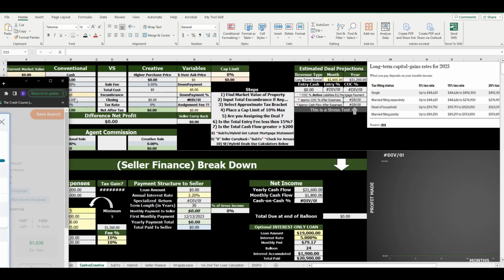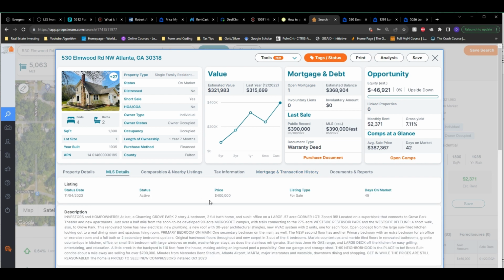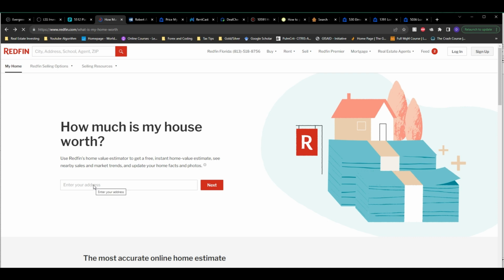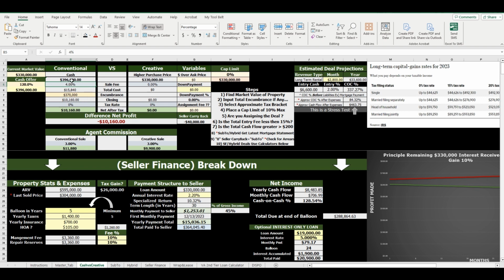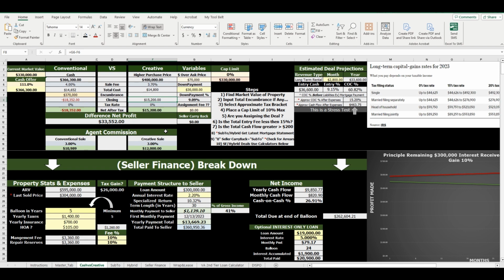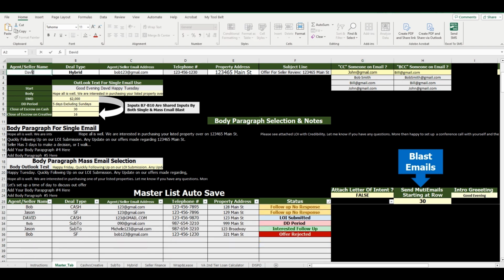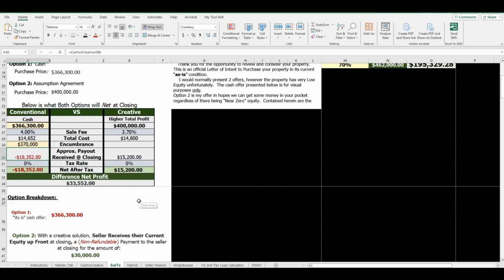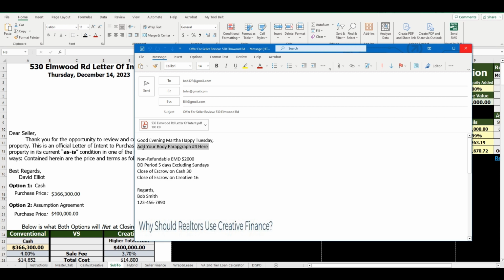Subject 2- Underwriting